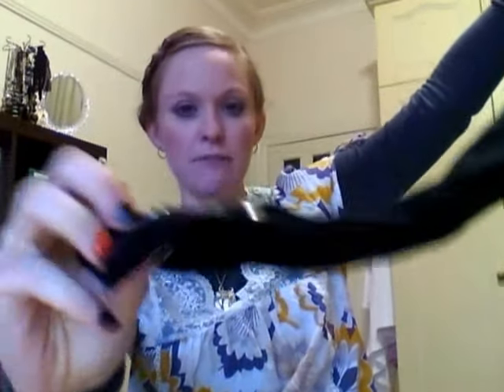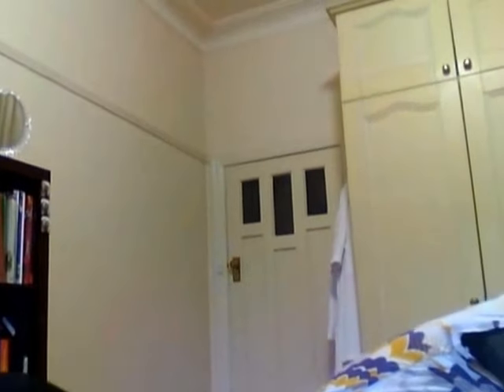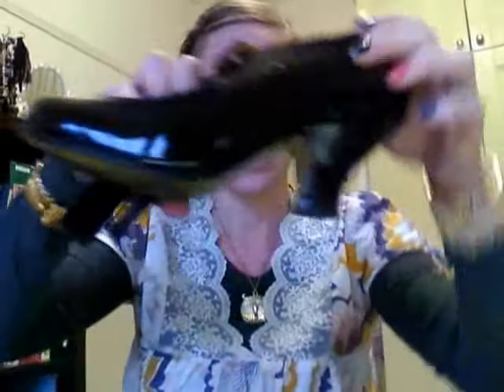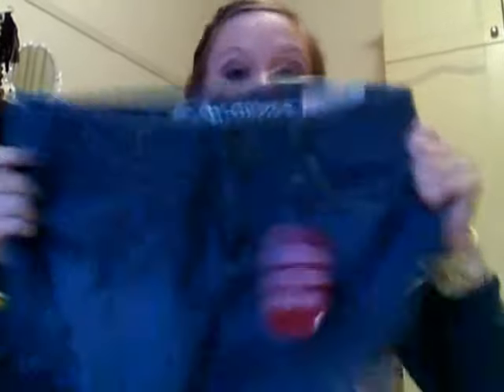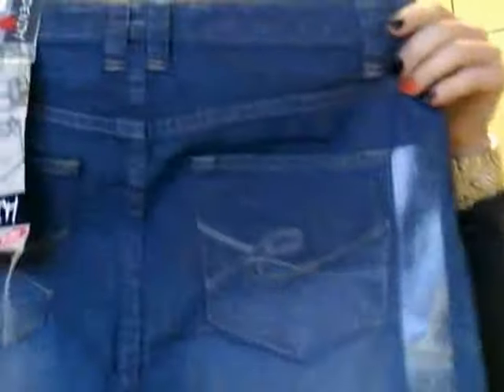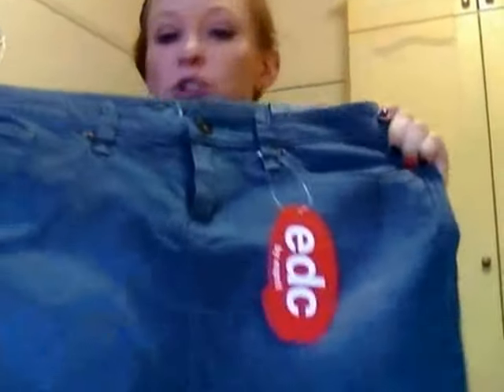HAUL - DFO Moorabbin May 2012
Aussie shopping HAUL!

Items purchased from DFO Moorabbin, Victoria.

Rivers knit dress - $30
Rivers black leggings - $10
Rivers black patent dress show - $22!

Espirit denim skirt   $20! RRP $100! Bargain!!

Betty Crocker applie pie candle - $2!

* All items mentioned were purchased with my own money.

Toodles!